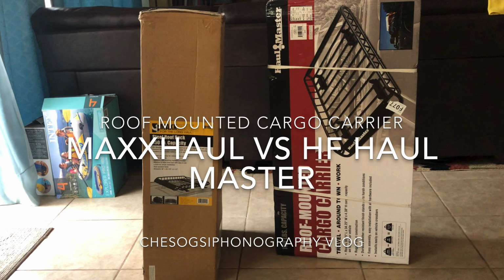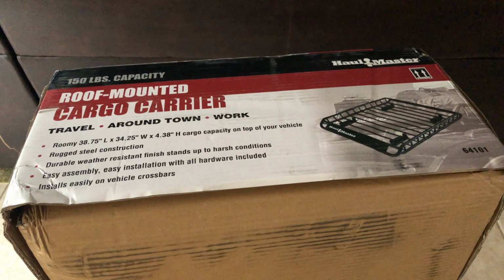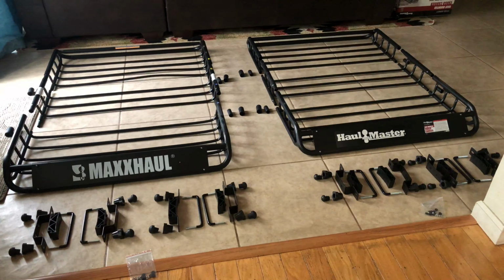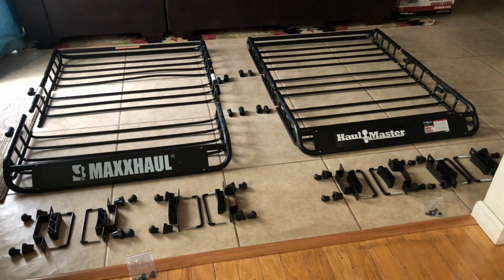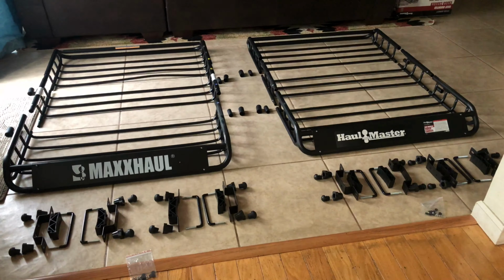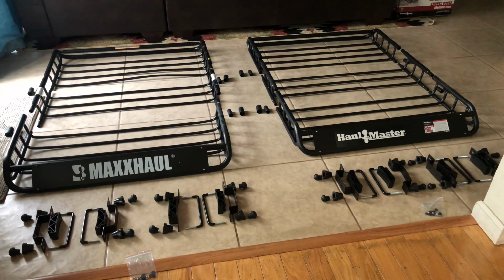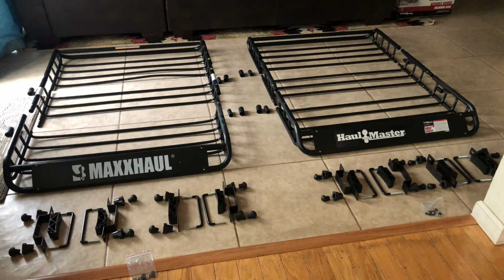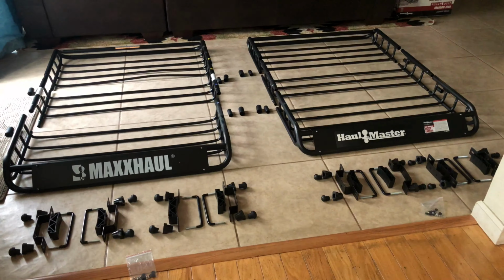MAXXHAUL VS. HARBOR FREIGHT HAUL MASTER: ROOF MOUNTED CARGO CARRIER UNBOXING AND COMPARISON 2020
Unboxing and comparing the roof mounted cargo carriers from Maxxhaul and Haul Master.

Links:
MaxxHaul Cargo Carrier

Gear:

Iphone 8Plus
Super Wide Lens Kit by Olloclip

Video Editing App:
iMovie IOS

Thank you for helping my channel!